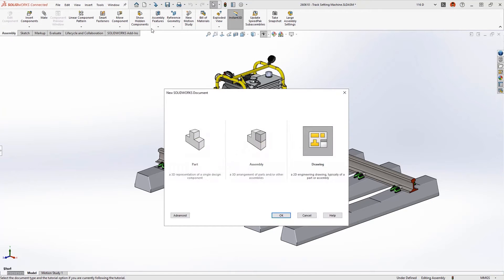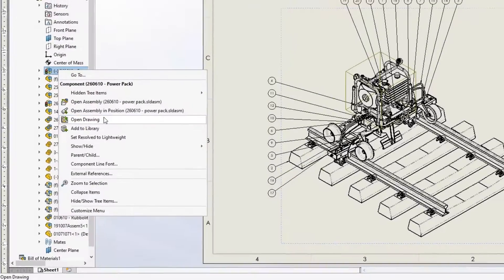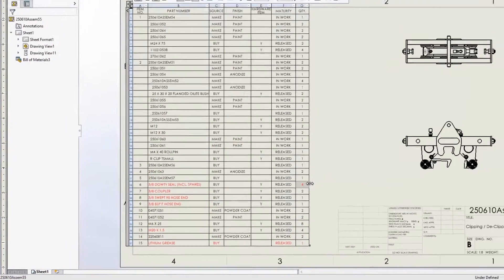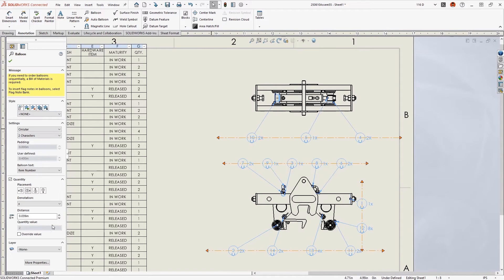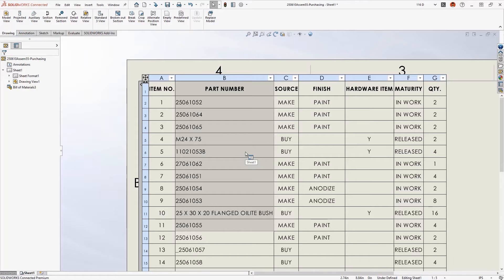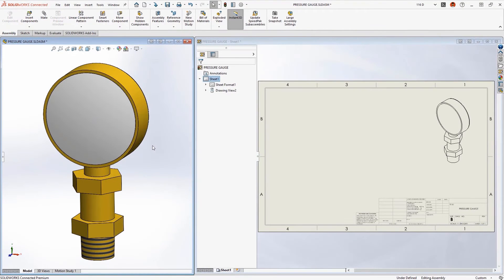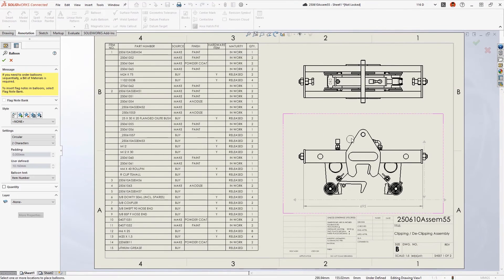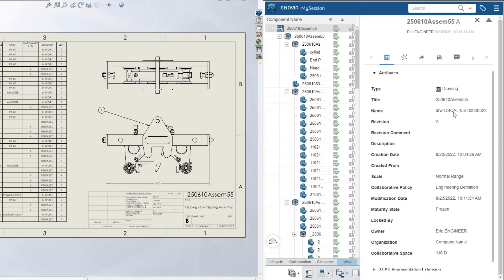2D Technical Drawings | What's New in SOLIDWORKS 2023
Our focus this week is on 2D drawings, where BOMs see a really useful upgrade, while opening drawings of parts from inside assemblies has just got easier.

Each year, SOLIDWORKS takes your requests and works to bring the extra capabilities you need to the software.

Over the next few weeks we're breaking down each of the areas in SOLIDWORKS that have been enhanced this year.